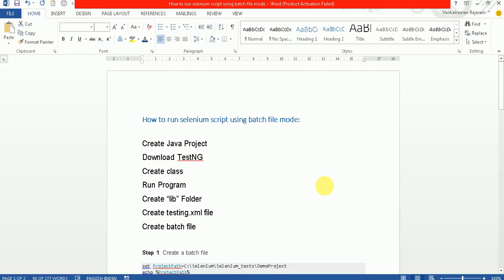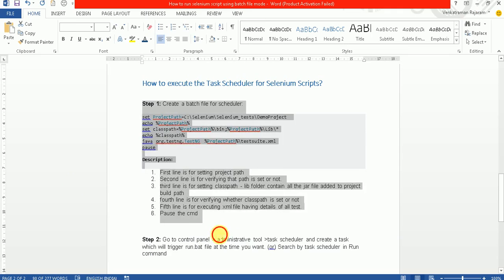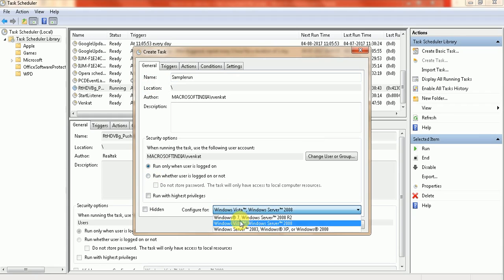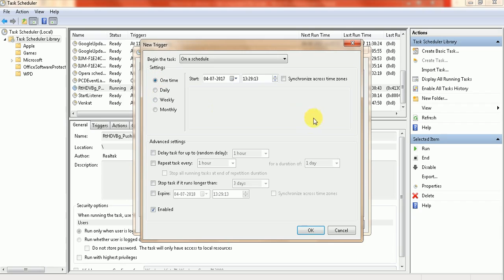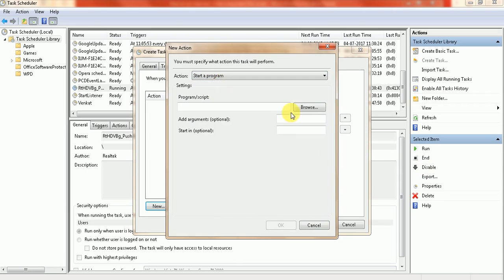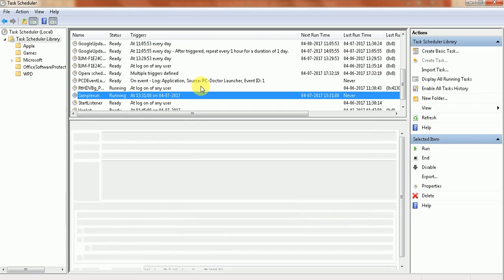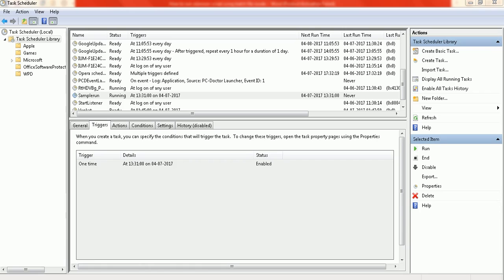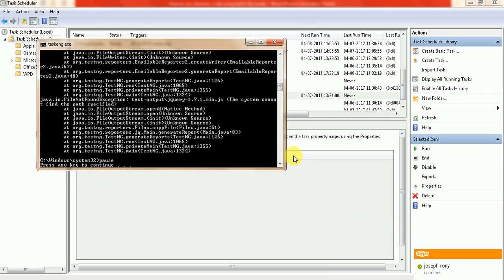Tutorial 2 How to execute the Task Scheduler for Selenium Scripts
Video is about how to execute the Task Scheduler for selenium web driver test.